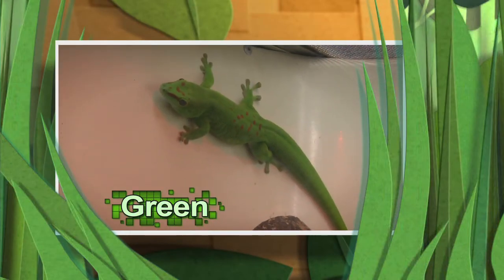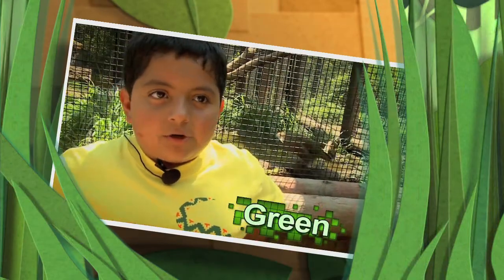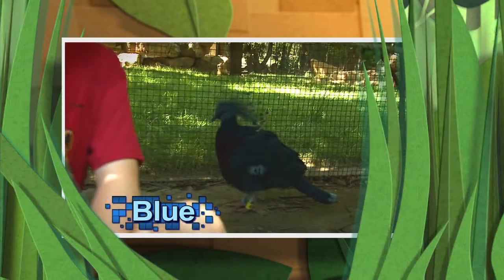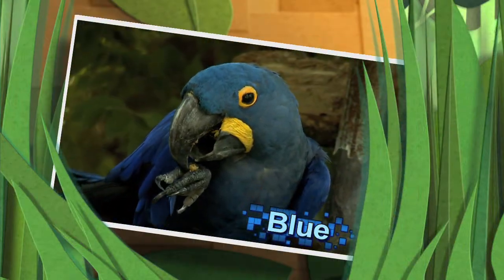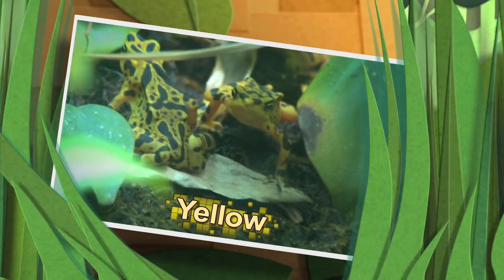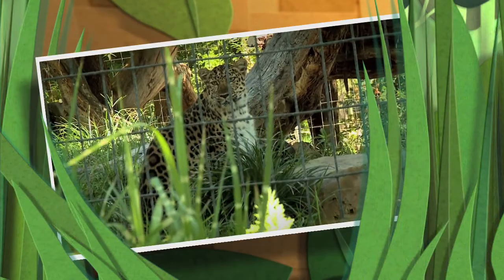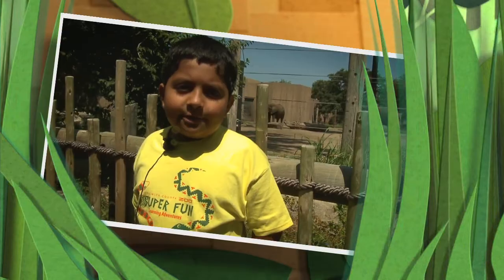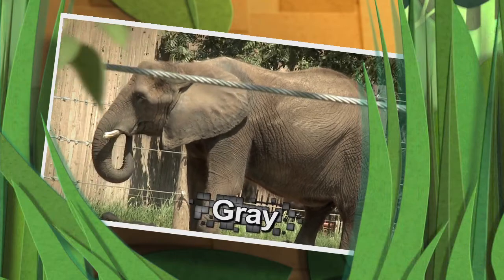Colors and Shapes at the Sedgwick County Zoo